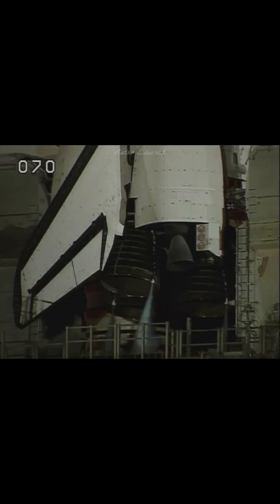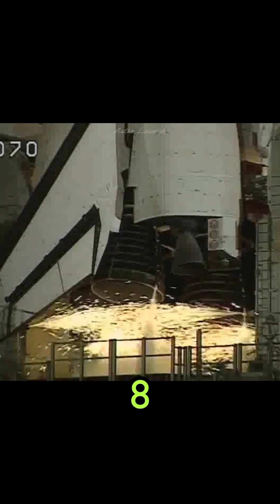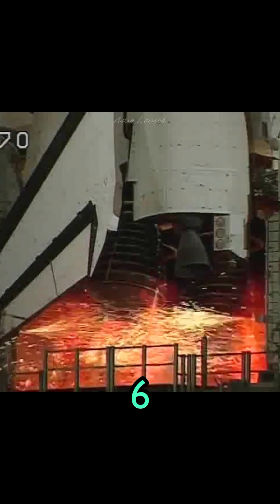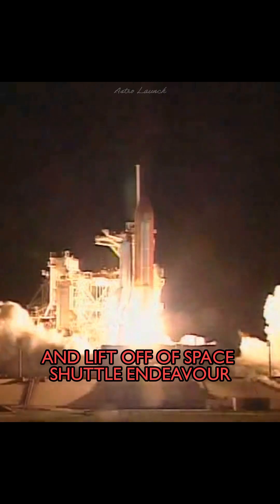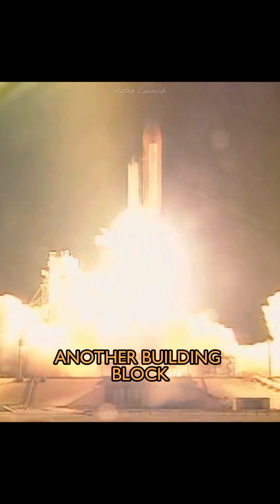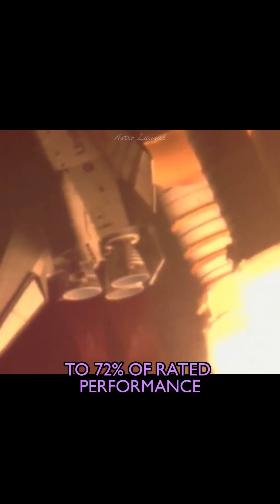STS-113 Shuttle Endeavour Launch, 2002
STS-113 was a Space Shuttle mission to the International Space Station (ISS) flown by Space Shuttle Endeavour. During the 14-day mission in late 2002, Endeavour and its crew extended the ISS backbone with the P1 truss and exchanged the Expedition 5 and Expedition 6 crews aboard the station. With commander Jim Wetherbee and pilot Paul Lockhart at the controls, Endeavour docked with the station on 25 November 2002 to begin seven days of station assembly, spacewalks and crew and equipment transfers. This was the last flight of Endeavour before entering its Orbiter Major Modification period until STS-118 in 2007, which included modernizing the cockpit, and also the final shuttle mission before the Columbia disaster.